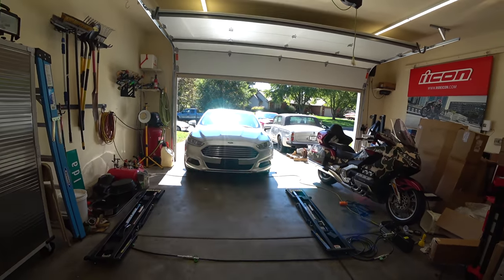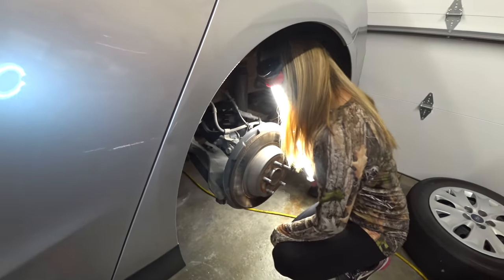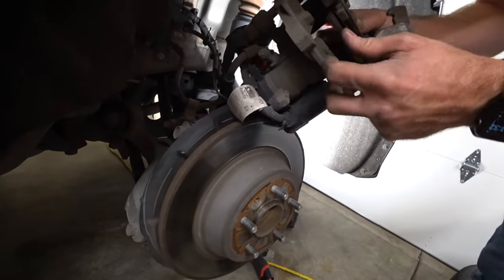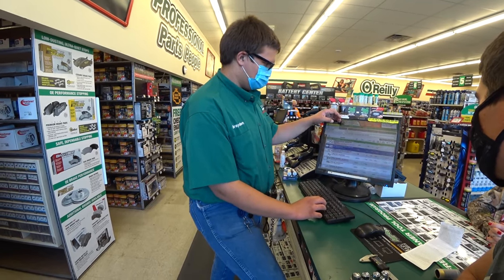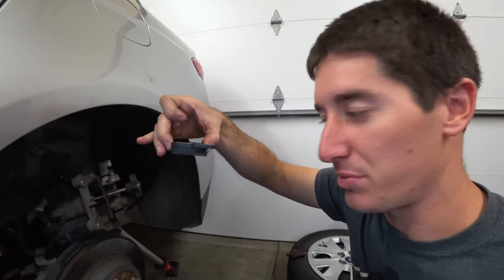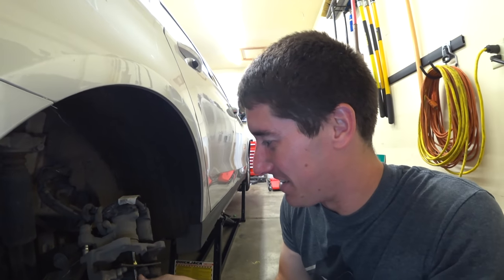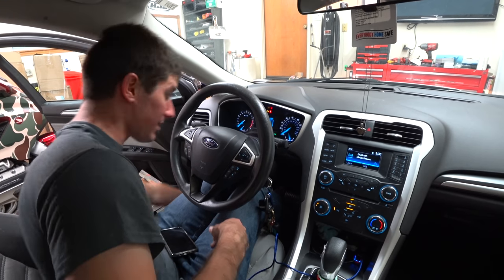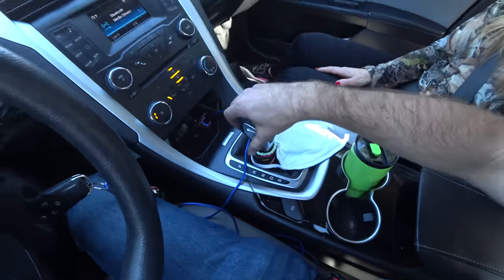GIVING A Single Mom A BRAKE Job (Dealer Wanted Too Much $$$)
A friend reached out to me asking if I would help with a brake job that the dealer wanted too much for. I said sure, and honestly it was so cheap/easy I would just do the whole job for free. So Kash brought over her 2014 Ford Fusion and we got to work. Brakes are pretty easy but Ford had something up their sleeve to make sure it took a bit longer than expected. The lug nuts on these models have a cap that mushrooms out and makes it all but impossible to get the correct socket on to remove them. 4 of the lug nuts had to be replaced just to finish the job!